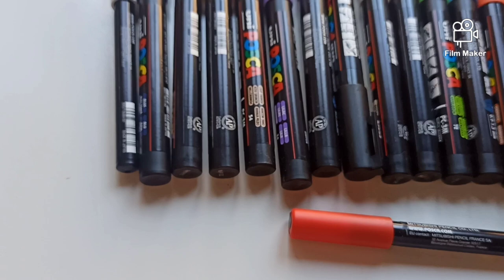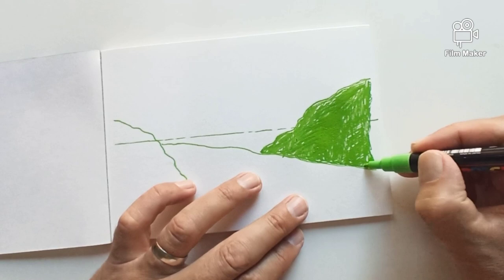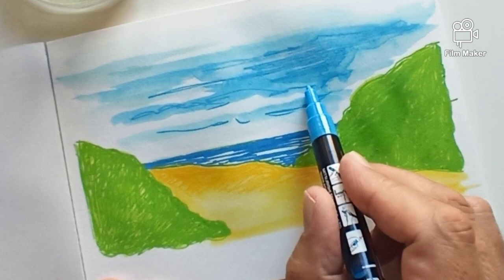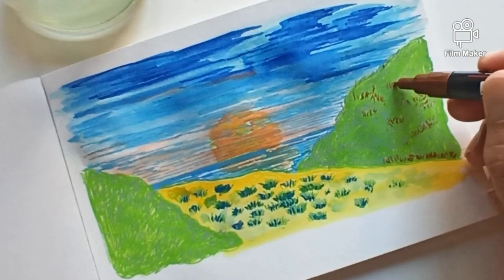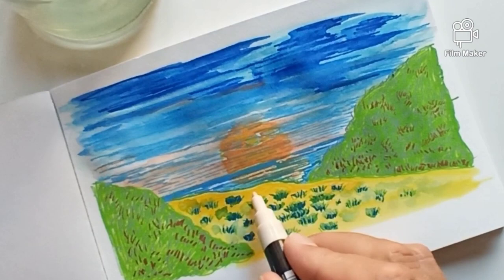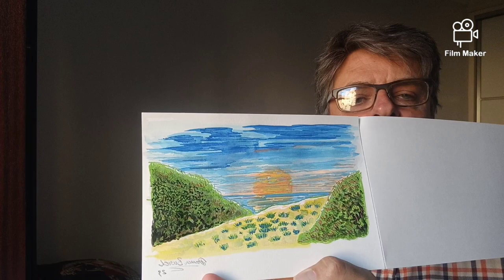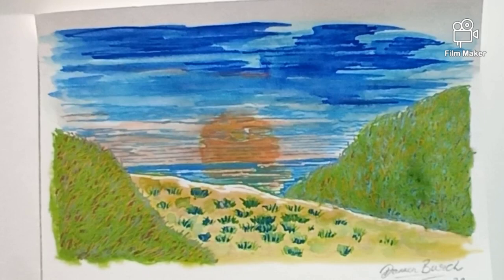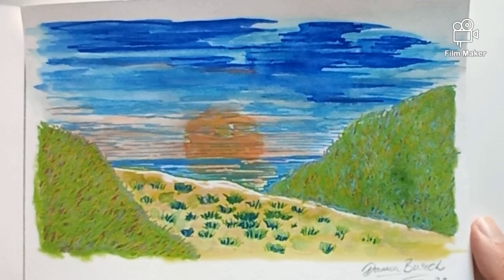Using Acrylic Pens for the first time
The acrylic pens are called PASCO.

1. I was not able to blend with other colours.
(Like any new product. Learning about a new product can be challenging and exciting at the same time). (After I'd applied my colour. I was able to blend colours straight afterwards, with water and brush).
2. If you are considering in using them to do line work. I would advise you to do a sample first before applying. (Idea for mix medium).
3. The tips of the pens are quite hard. So using a heavier grade paper would be a better option. (It's probably because they were new).
4. Colouring in large area's are time consuming. ( Using water and bush will certainly speed up your process).
5. They could be used for applying details to your paintings. (Quickly without reapplying your brush to  the paint).
6. I found them very expensive, but they probably be cheaper online.
7. They come in many colours and I believe you maybe able to refill them. (If not. There's other brands out there that allow you to).
8. They come in two thicknesses. Thin and thick.

Like any new product. Experimenting first on the products flexibility. Should give you some clear indications. If it's right for you.